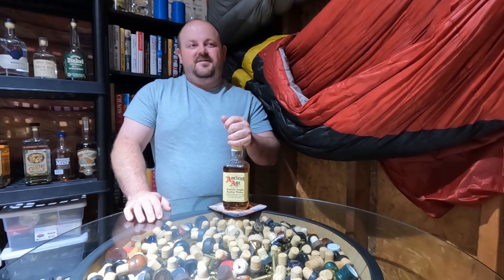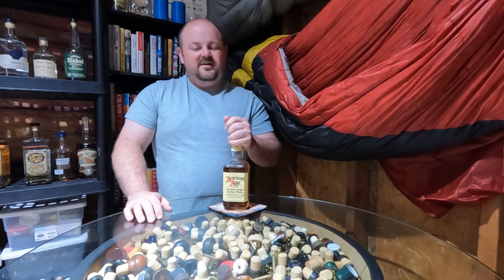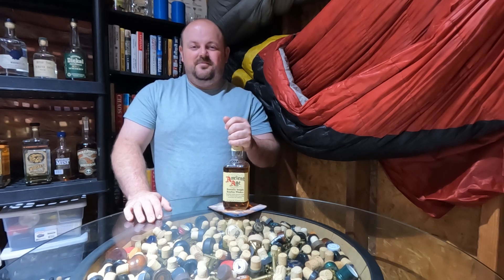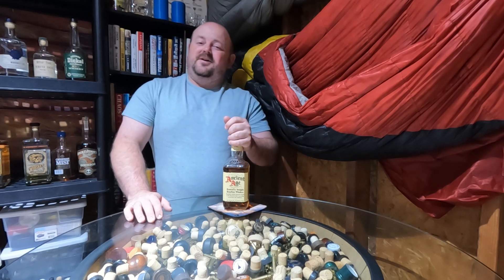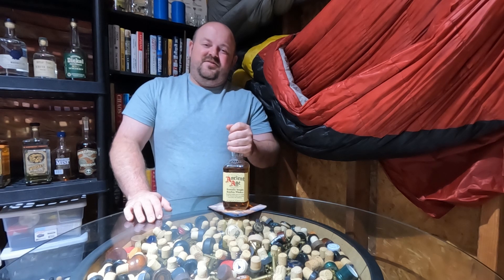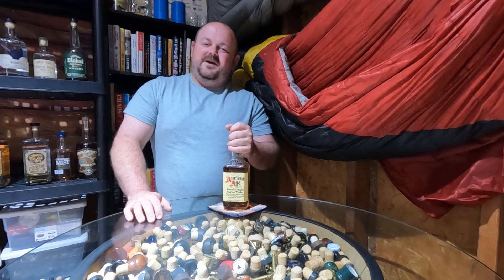Ancient Age Review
Is this budget bourbon from @BuffaloTraceDistillery worth having in your bar? Cheers!